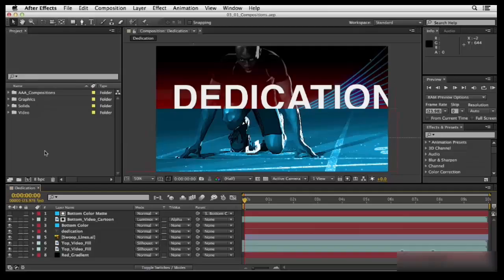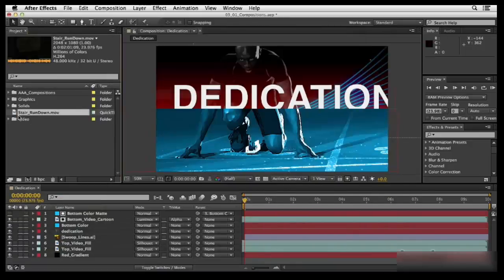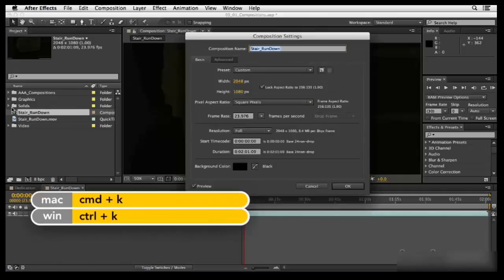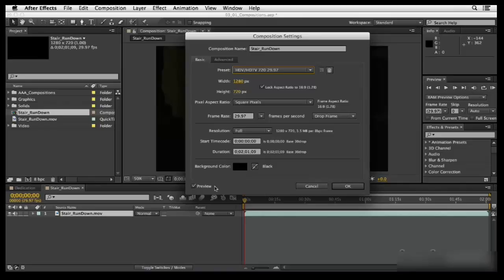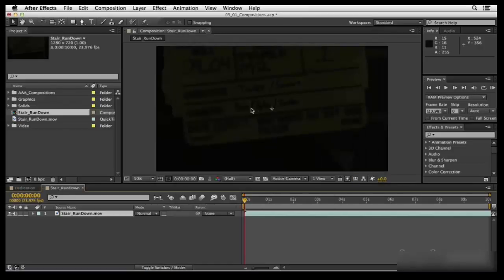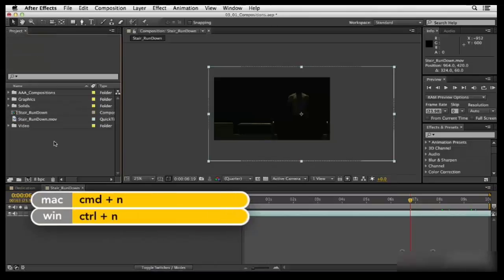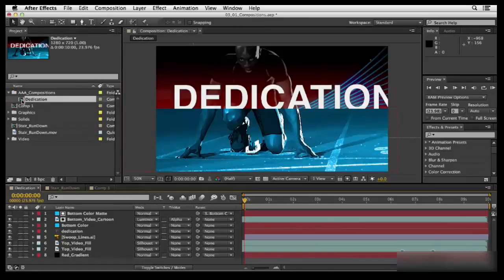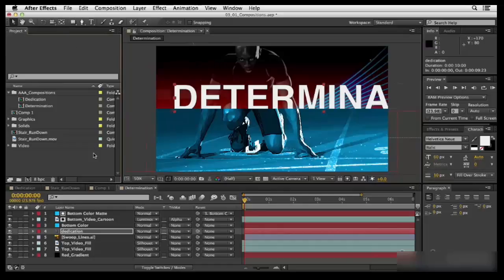Adobe After Effects CC Essential Video Training Tutorial 16 - Compositions